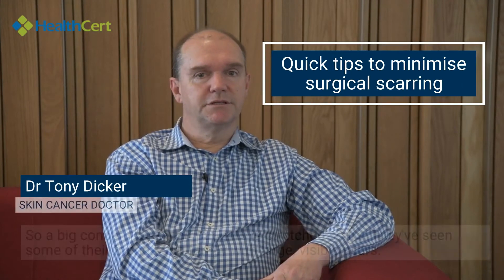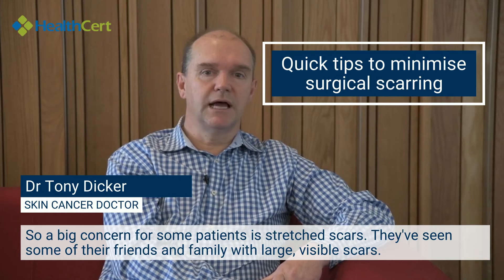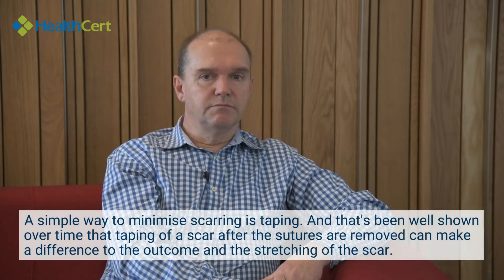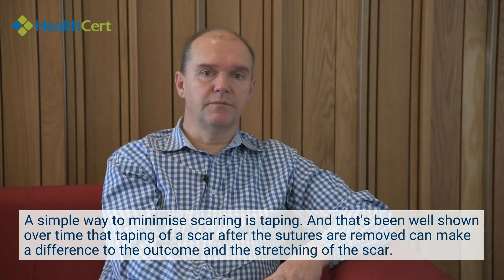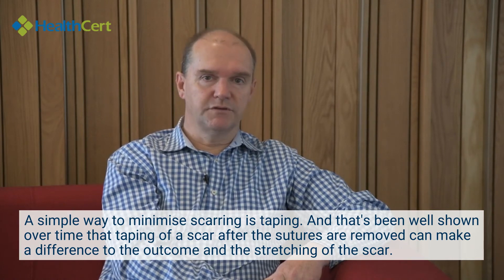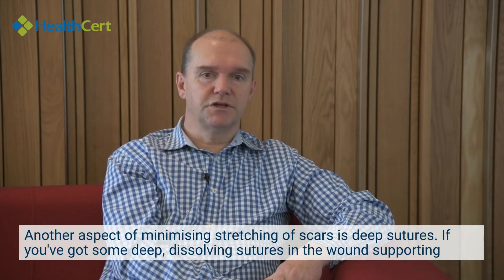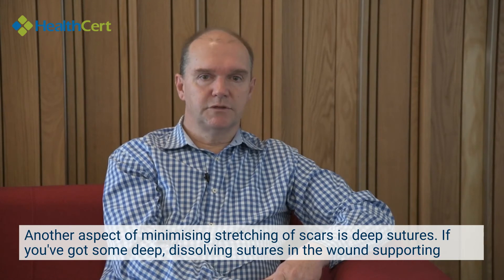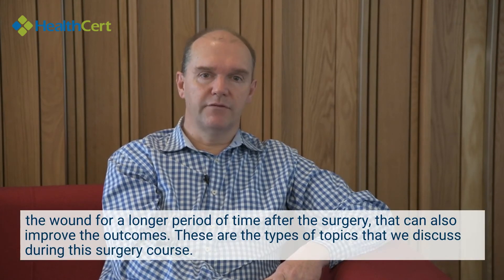Quick tips to minimise surgical scarring - Dr Tony Dicker - Skin Cancer Surgery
Surgery is still considered the most effective and definitive skin cancer treatment. The Professional Certificate of Skin Cancer Surgery is ideal for acquiring and honing various surgical techniques. In a highly practical program, you will learn how to perform large elliptical excisions and different types of flaps and grafts which will allow you to manage more complex skin cancer cases in your practice.